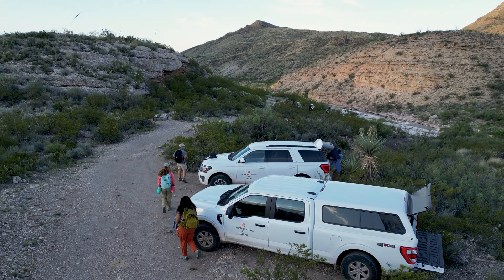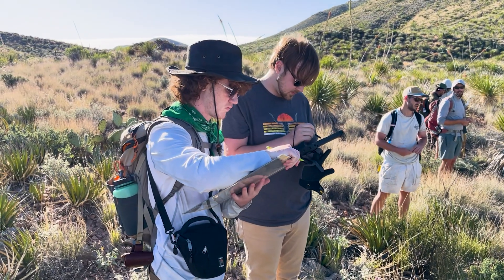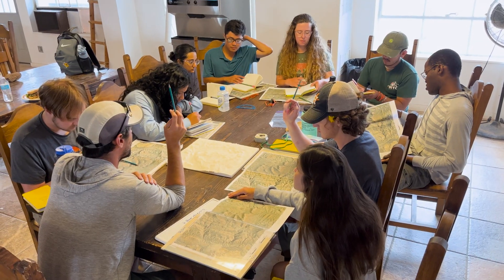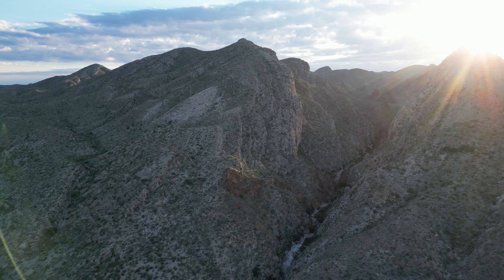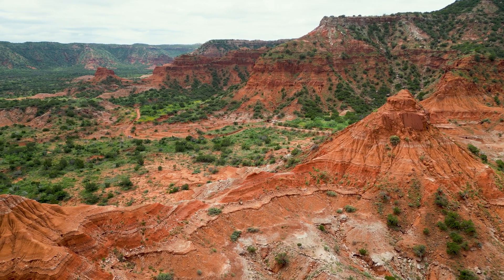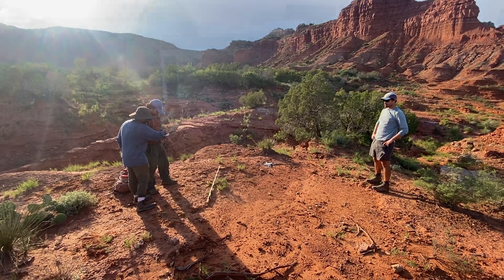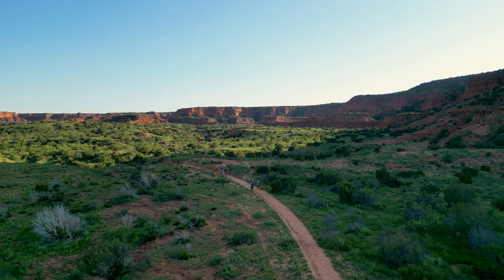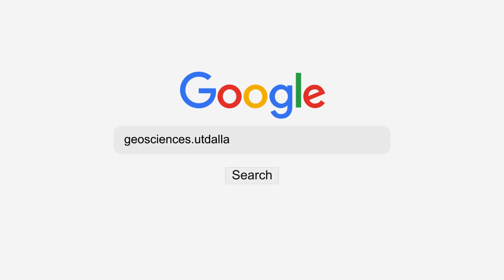Geology Field Courses with the Sustainable Earth Systems Sciences Department at UT Dallas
The Sustainable Earth Systems Sciences Department (formerly Geosciences Department) at The University of Texas at Dallas offers two undergraduate summer Field Courses: GEOS 3300 and GEOS 4300. These courses are each 3 weeks long and taught annually back to back, beginning in mid-May, immediately after Spring Commencement, and run to late June. to learn more!

Credits:
Narration: Dr. Zach Sickmann (Field Camp Instructor)
Videography: Dr. Zach Sickmann, Siloa Willis (Graduate Student/Field Camp Teaching Assistant)
Audio/Video Editing: Siloa Willis